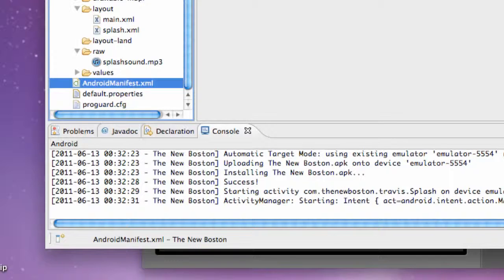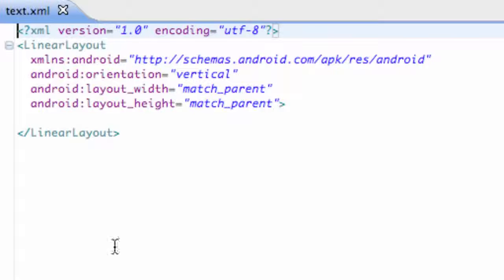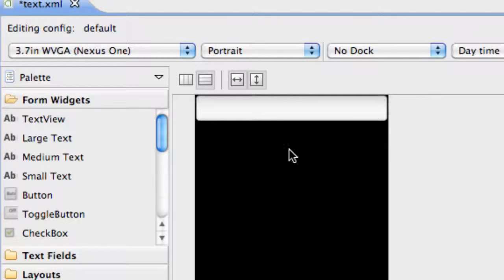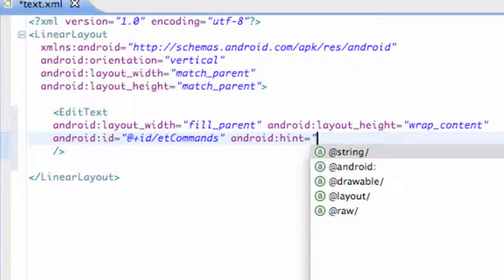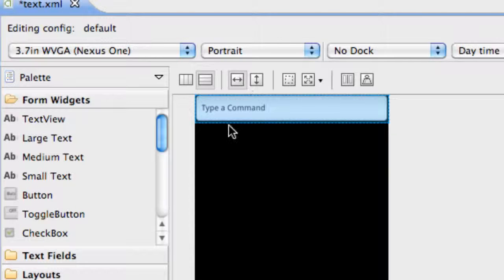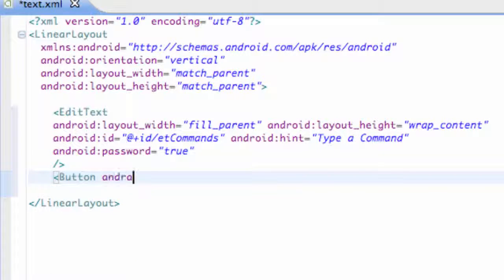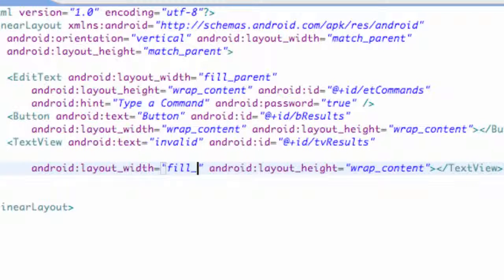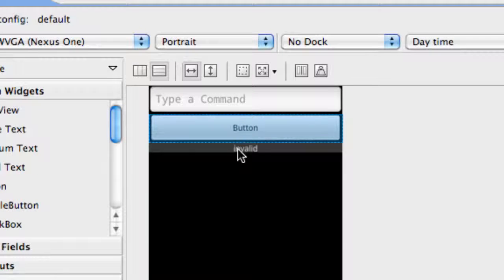Android Application Development Tutorial 22 XML Introducting the EditText YouTube